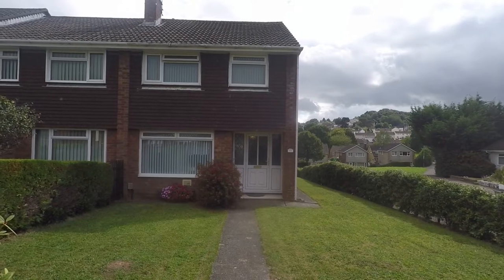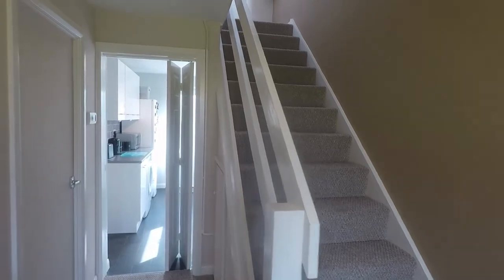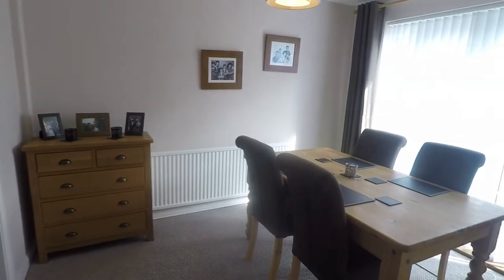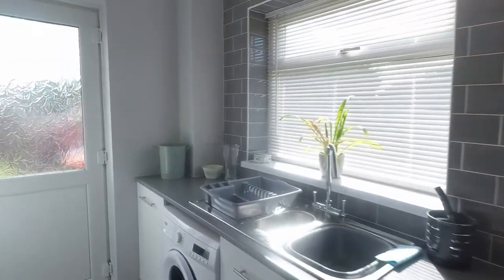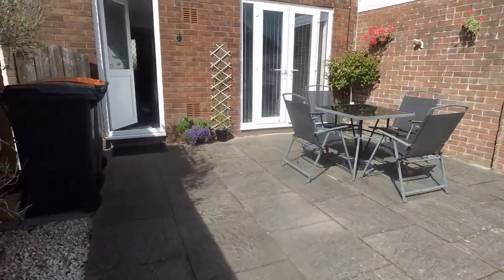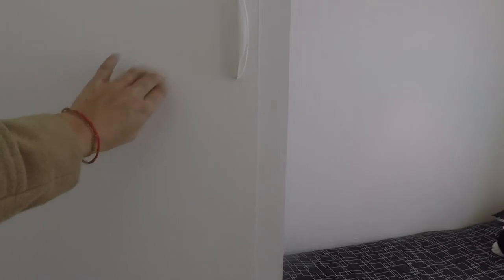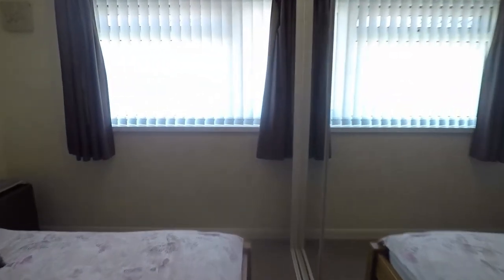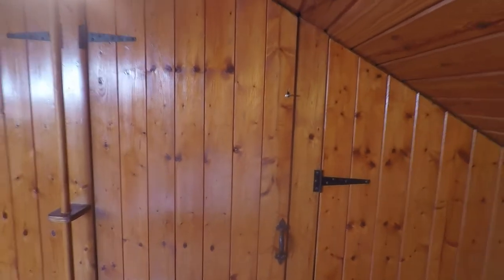Pinkmove Virtual Tour of 165 Pilton Vale